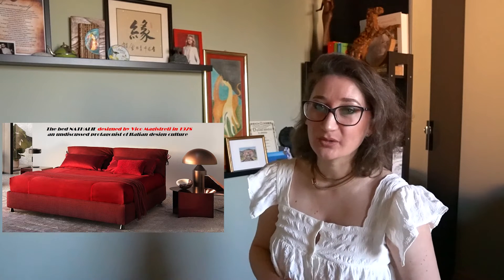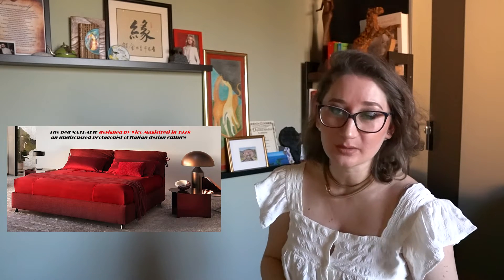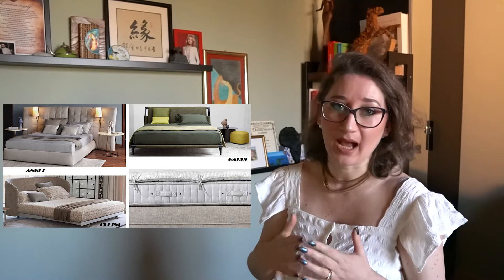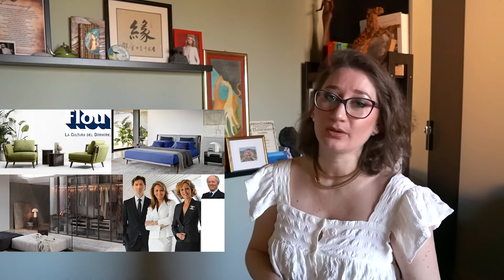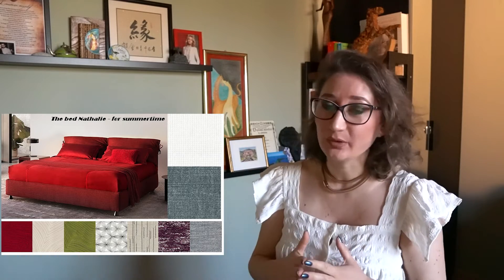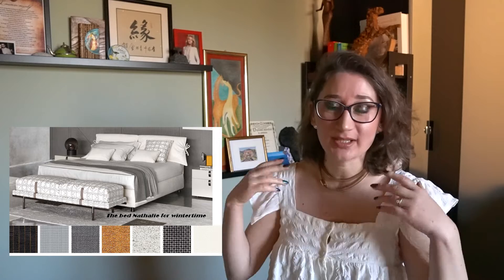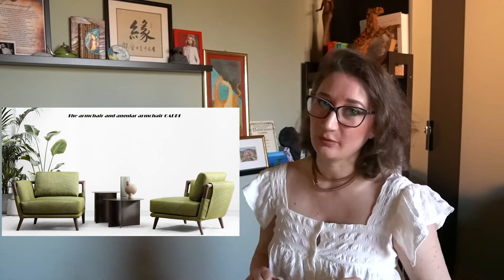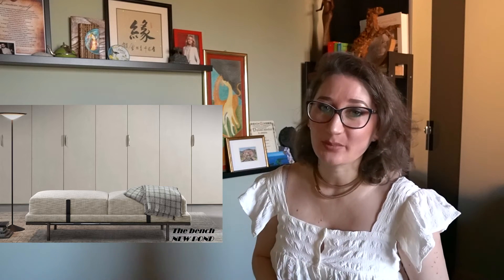Get to know Best Producers - FLOU "The Culture of Good Sleeping"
The Italian producer FLOU, founded by Rosario Messina (and his partners) in 1978 at Meda, a city on the North of Milan, introduced the concept of uniting great design to good sleeping. The philosophy of the company until today is to create beds of elevated comfortability, quality, and unique design style.

The first product, the bed Nathalie, designed by Vico Magistreti in 1978, was awarded on the 9th September 2020 with COMPASSO D’ORO AWARD FOR PRODUCT CAREER being recognized by the Academy as being “an undiscussed protagonist of Italian design culture”. In the long history of Compasso d’Oro (the equivalent of Oscar awards in cinematography), this was the first time they awarded a product for successful career.

We live in a society where living spaces needs to be multifunctional, offer comfortability and provide outstanding living standards. The same is for the bedroom area, which becomes a dynamic space, where the bed is the protagonist; we expect not only to be functional and guarantee good sleeping, but also require aesthetics.

FLOU will be the first enterprise in the sector to perceive these requirements, and in 1978 is born the upholstered bed Nathalie, designed by the hands of a genius Vico Magistretti – a bed that is uniting innovative modern design and practical aspects of everyday use. With it marks the beginning of a new dynasty, becoming the “godfather of all textile beds”, softly padded, upholstered with removable coverings, washable and interchangeable, accessorized with colorful duvet covers that substitutes the traditional bed sheets and covering.

Since then, FLOU continued to evolve and expand its catalogue of products with new beds, accessories for beds and complementary items for home, where each product is studied to upgrade the comfortability, wellbeing, and quality of life, made in collaboration with best designers and architects from around the world. Today FLOU is offering over 40 models of beds, made in different sizes, from single to matrimonial Queen and King-size, from sofa-beds to transformable beds, using high-quality fabrics, leathers, woods, and other materials. Moreover, wanting to offer a full spectrum of products for the bedroom area, it now includes mattresses, pillows, resting surfaces/toppers, and a huge assortment of coordinated duvets in different colors and fantasies. At last, released a collection of furnishing complements – nightstands, drawers, desks, coffee tables, sofas and armchairs, poufs and benches, mirrors, lamps, libraries, and wardrobes – all signed by the “textured” fabric motifs, the corporate DNA of the brand.

The path to success was guided by its founder Rosario Messina, who received for his extraordinary career and humanitarian deeds, in June 2008 the highest honor the Knight of Labor, given by the President of the Italian Republic. In the city of Meda, where he established the headquarters of the company FLOU, he was given the Honorary Citizenship. His career is rich in recognitions and awards at national and international level. Passed away in 2011, the direction of the company is taken by his three children, who are taking over the vessel: Massimiliano – as the General Director, Cristiana – being the Director of Trade Marketing and Manuela – the Director of Research & Development.

Today, FLOU has gained an international reputation at highest levels, being represented in the best showrooms around the world in over 50 countries on all continents and with mono-brand flag-ship stores in Milan, New York, and Los Angeles.

All items we can see today in the catalogues of FLOU are special, unique and of timeless design. Nevertheless, these are my TOP 5 FAVORITES from the current catalogue 2021:
1/ The bed NATHALIE designed by Vico Magistretti (1978), an iconic timeless design object.
2/ The bed GAUDI designed by Matteo Nunziati (2020) along with the armchair and a corner armchair GAUDI, contemporary and outstanding.
3/ The bed JAIPUR designed by Carlo Colombo (2020) with it's important headboard of boiserie in wood like a majestic domestic sculpture.
4/ The armchair IKO designed by Rodolfo Dordoni (2015) – perfect for the classical and contemporary style interiors.
5/ The bench NEW BOND designed by Matteo Nunziati (2019) - with padded cushions and leather belts, a design detail to exalt the contemporary design.

Photos: from the producer wwebsite.

Enjoy great design and best qualitative pieces you can have in your homes today!

Yours, N.